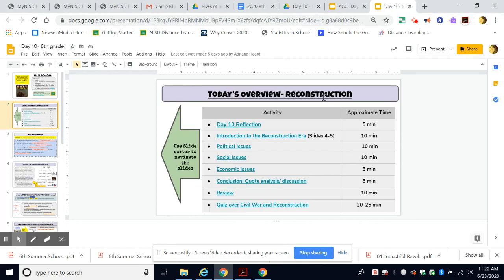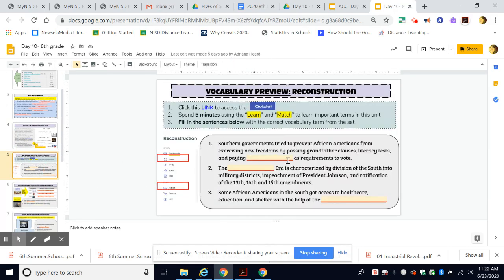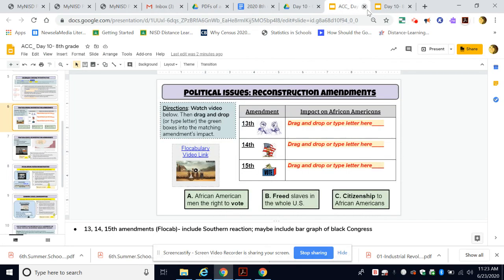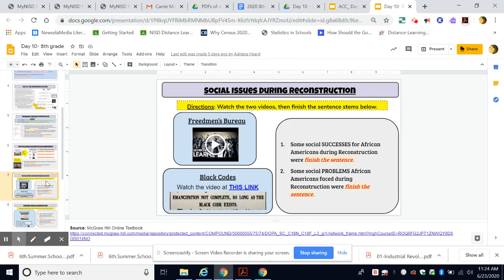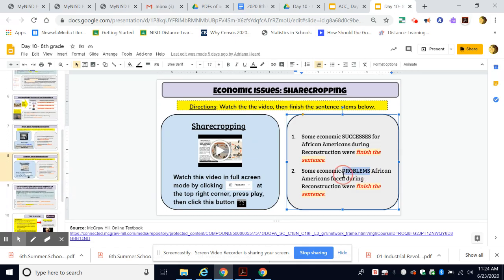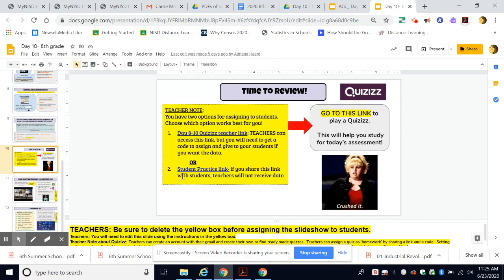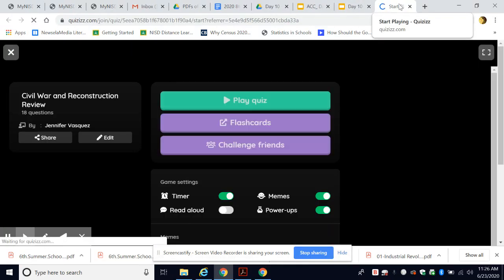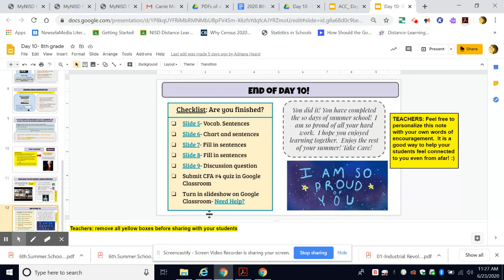Day 10 summer school- 8th grade